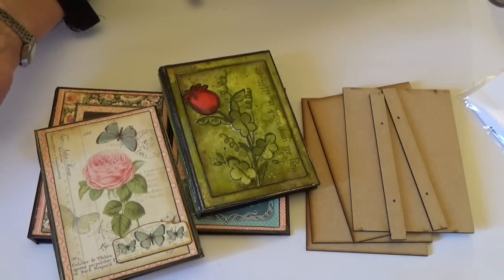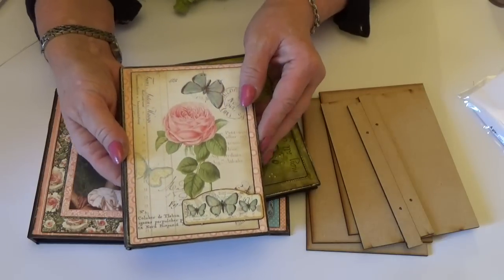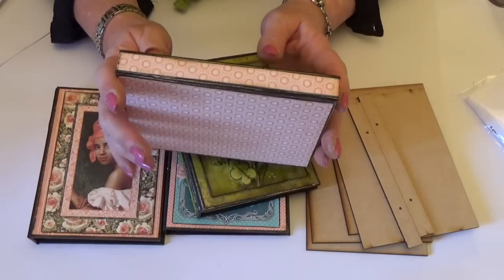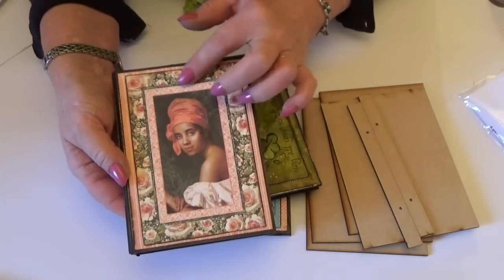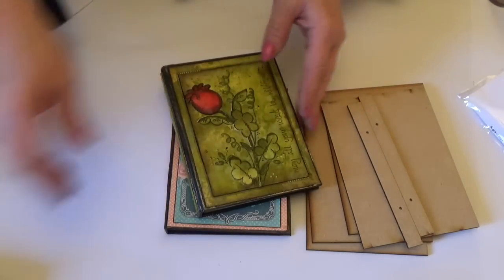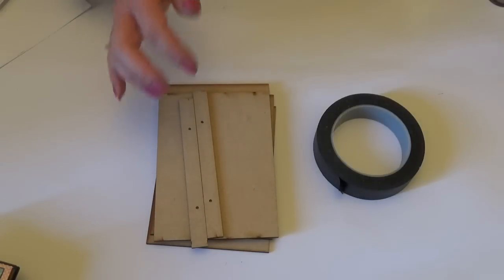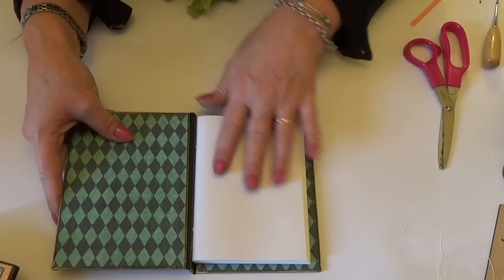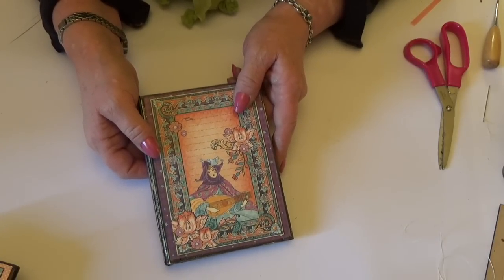A6 Notebook Kit and How to Assemble them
Hi, introducing our new A6 book cover kit and how to create fun handbag sized notebooks with them